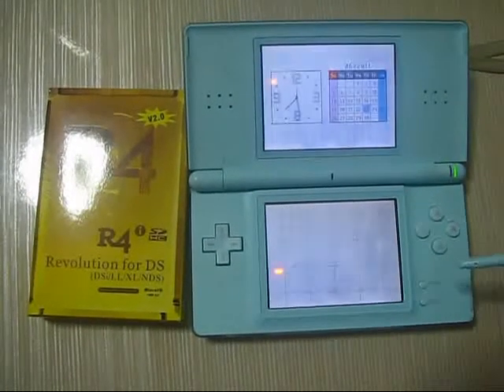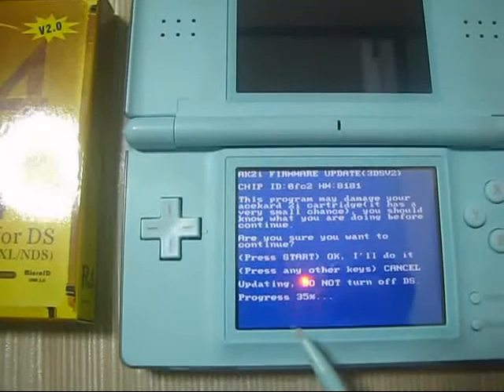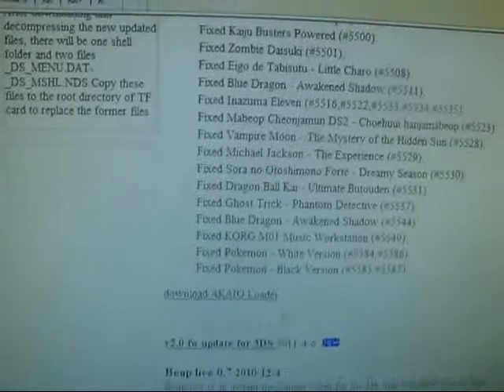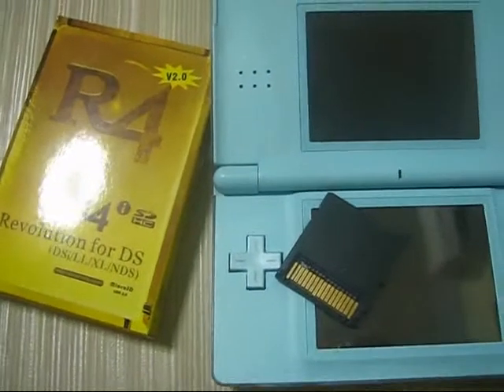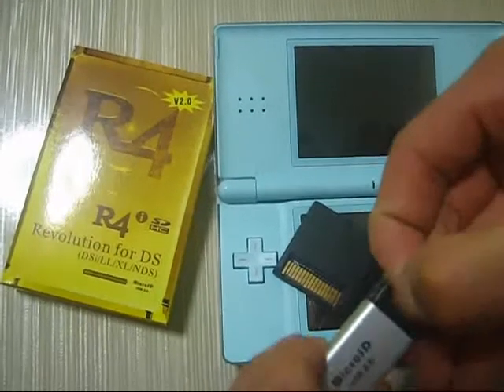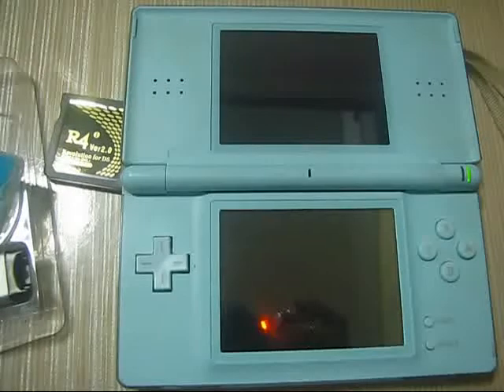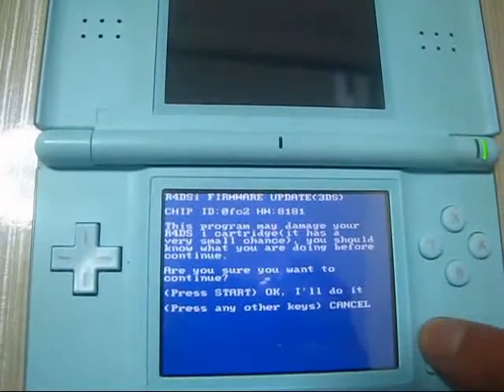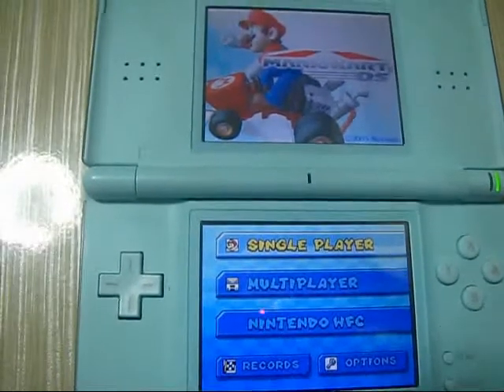R4i Gold Ver2.0 Update Error - Downgrade and Re-Write Back to Normal Tutorial.flv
If your R4i Gold Ver2.0 failed in upgrading for 3DS V2.0 or DSi 1.42, it can downgrade or re-write back to former.
However, you need another workable R4i gold ver2.0 card to leed into the firmware update interface.